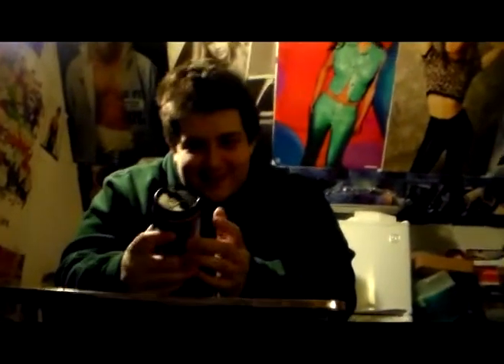How to Lunchman Hot Can